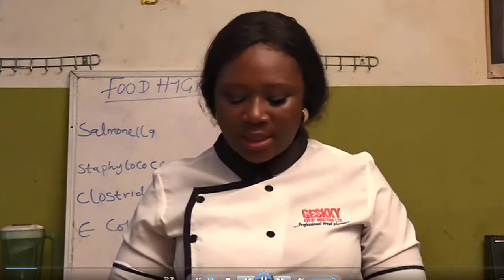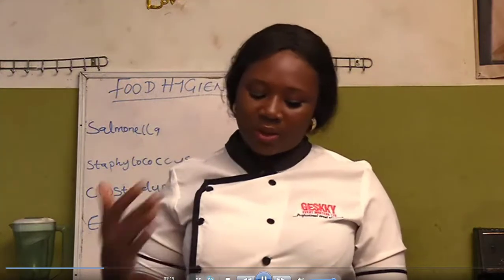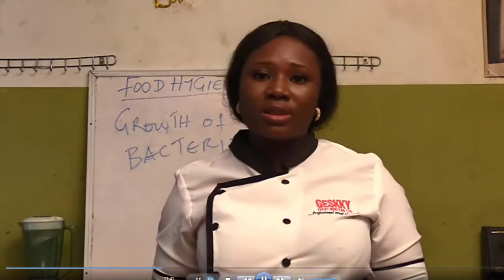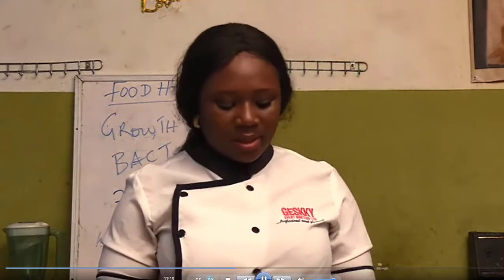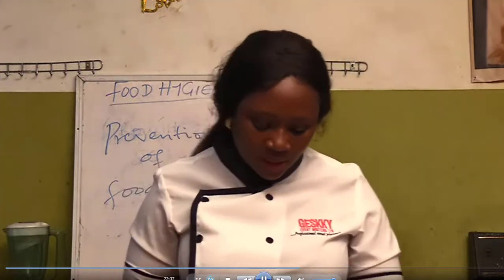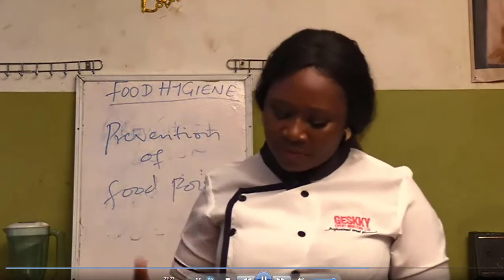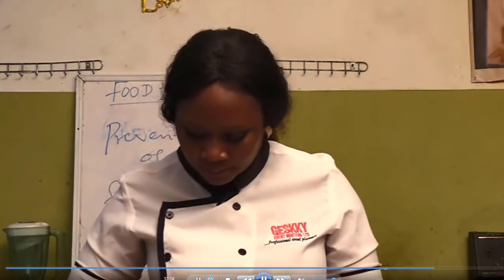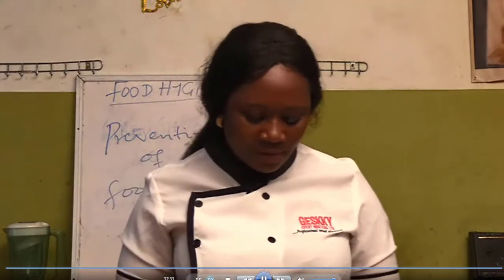Food hygiene and food poison I Complete catering course I episode 4